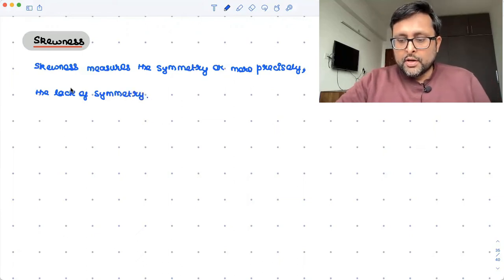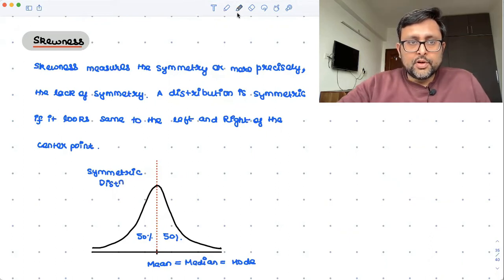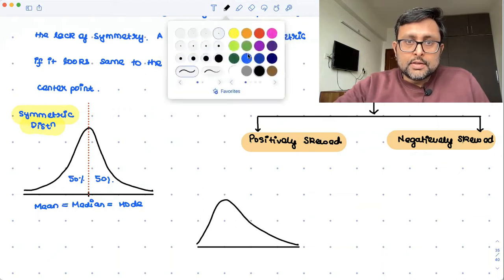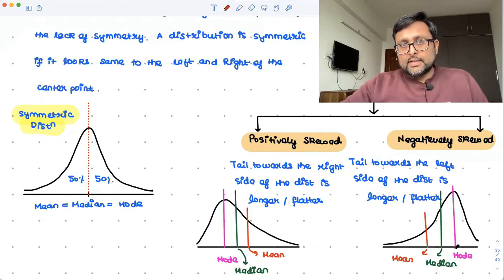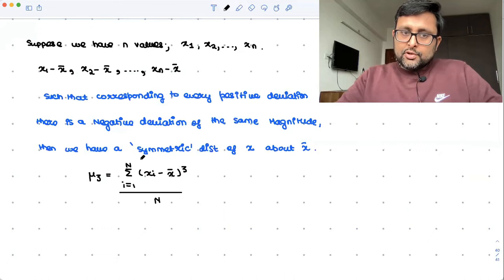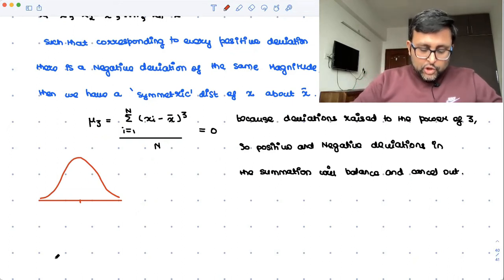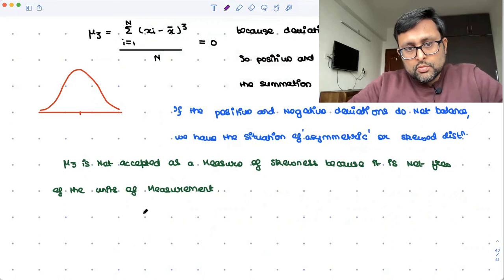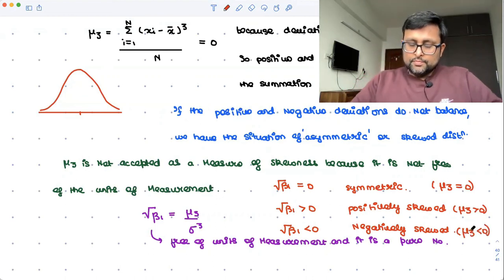Skewness | Meaning and Types | Formula | Positively Skewed | Negatively Skewed | 35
1. What is skewness?
2. What are positively skewed and negatively skewed distributions?
3. What is the formula for skewness? Is it free from the units of measurement?

(REFERENCE : Devore, Chapter 3/4, Freund Ch 4)

1) Econometrics Course and Statistics Course in their semesters
2) UGC Net Economics
3) Basics of MA Economics Entrance Exam (DSE/ISI/JNU/IGIDR/MSE)
4) Indian Economic Services